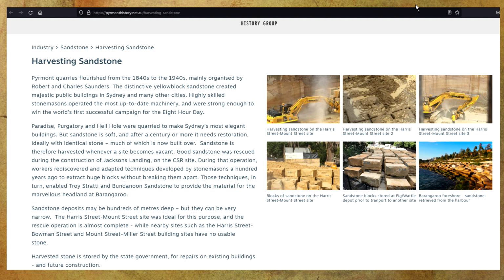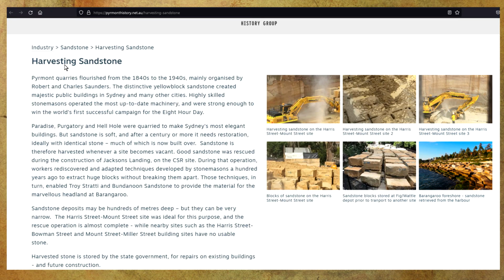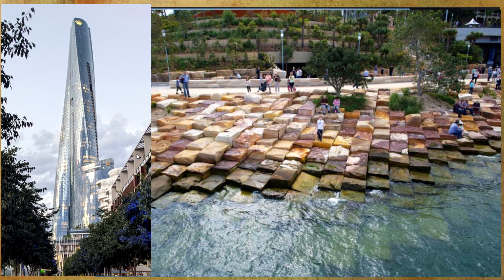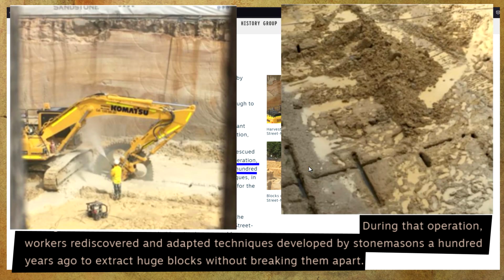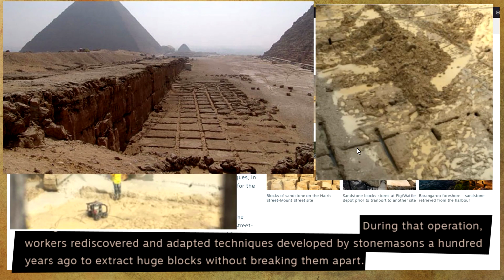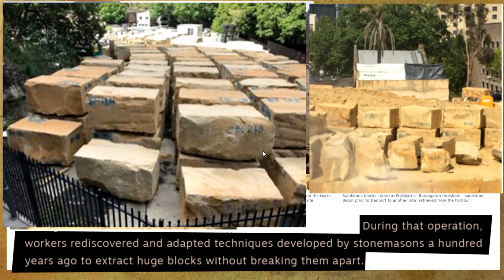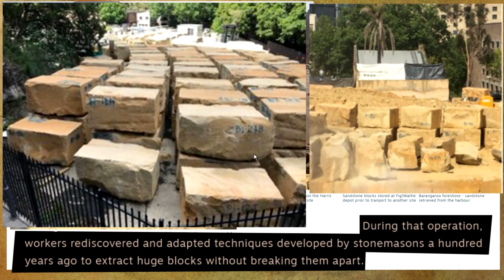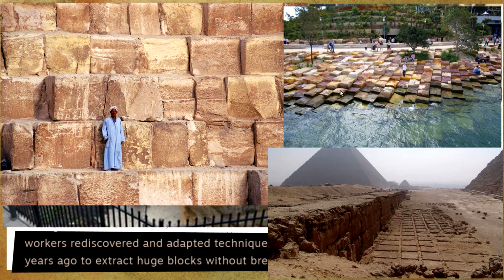Ancient Pyramids of Egypt vs High Roller Casino in Sydney. What's Ancient is New Again in Barangaroo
Modern construction rediscovers a method used by the old school stone workers more than a century before, who were just doing the same thing the Egyptians were doing to extract stone for the Pyramids 45 centuries before that.
Stone hasn't changed, even with modern technology the principles remain timeless.